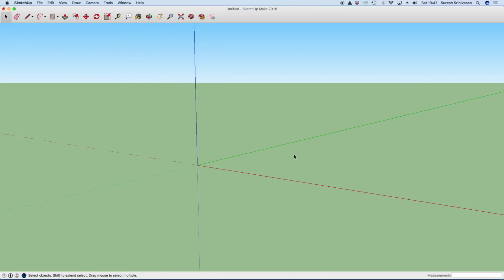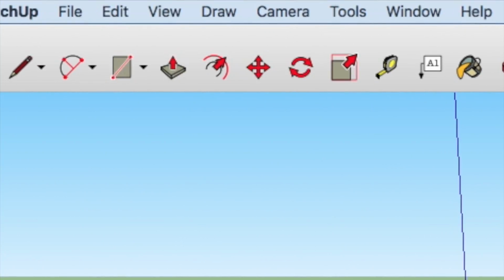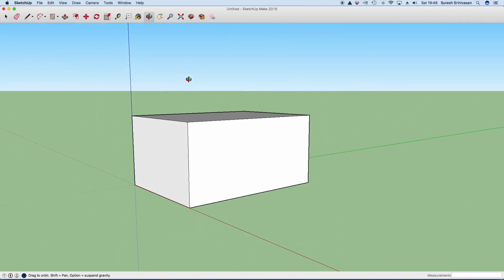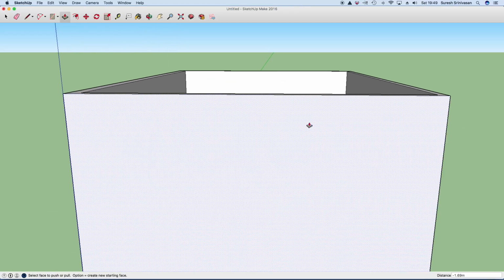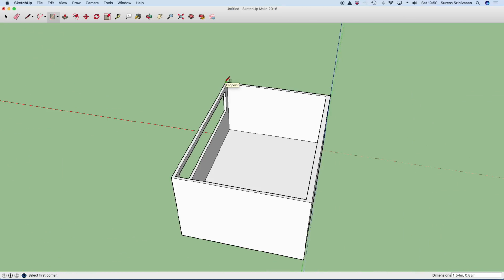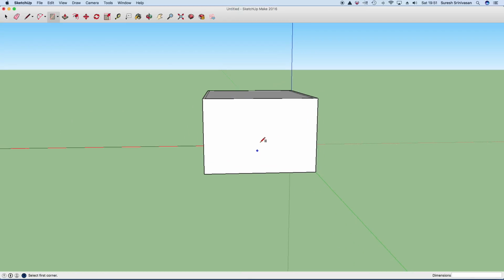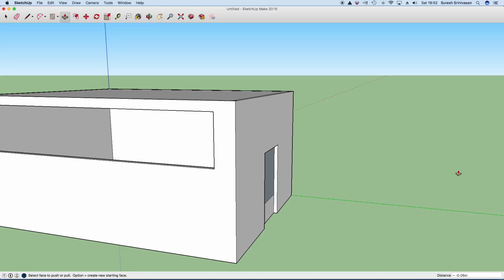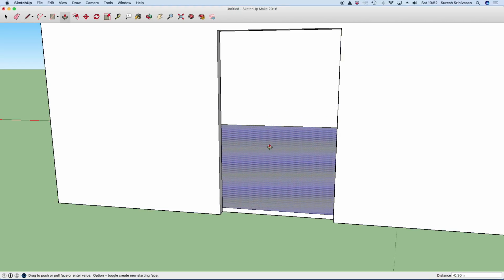Sketchup Tutorials #1: Basic House On Any Version Of Sketchup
Hey guys, this is the first video of a series of tutorials we will post on the channel. Let me know what tutorials you would like us to make. Enjoy!